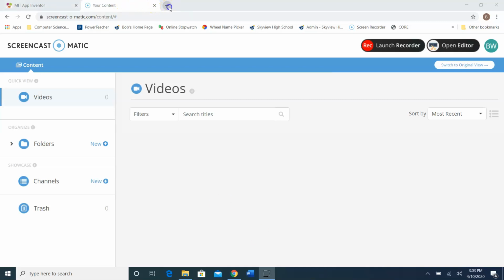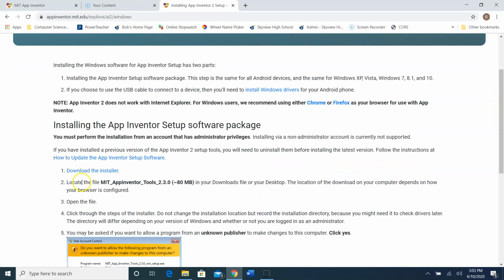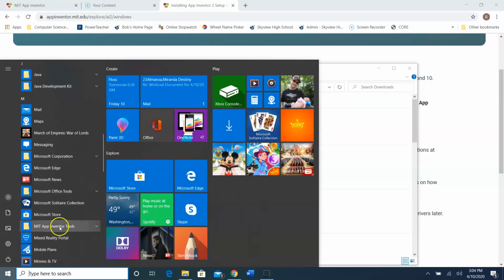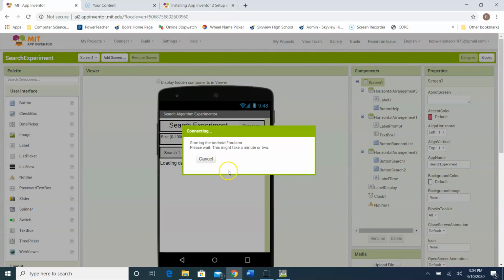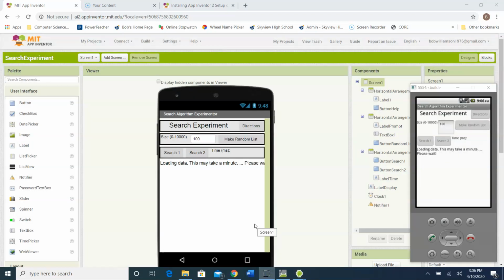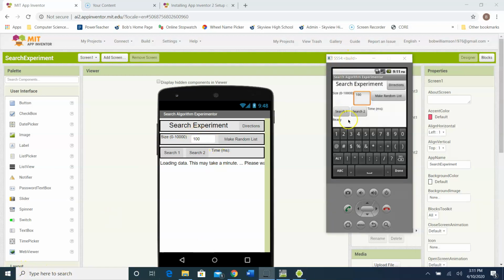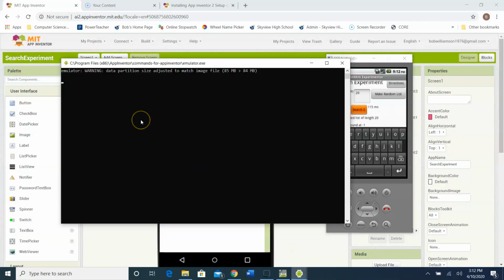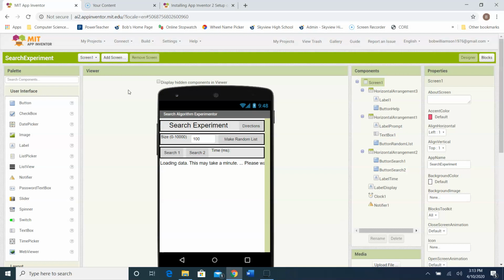EmulatorTutorial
Use of App Inventor's Emulator